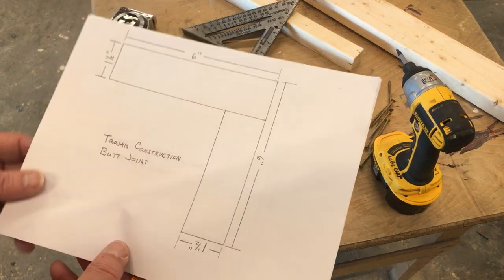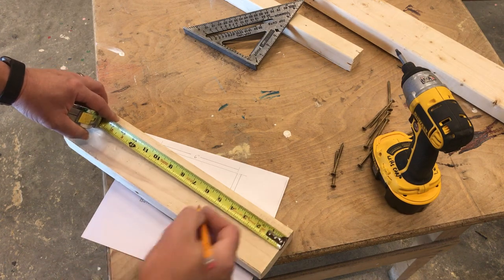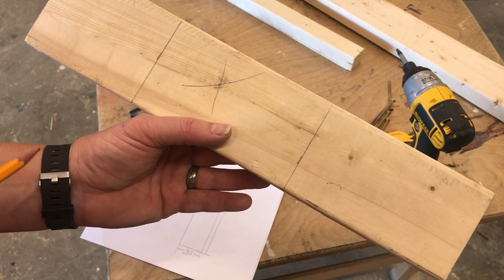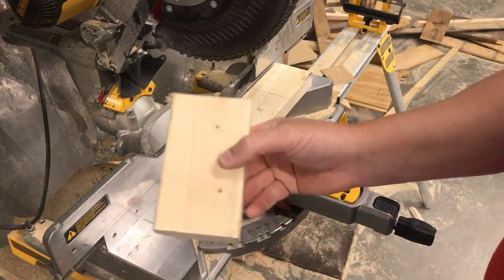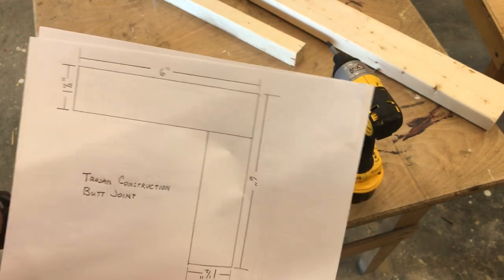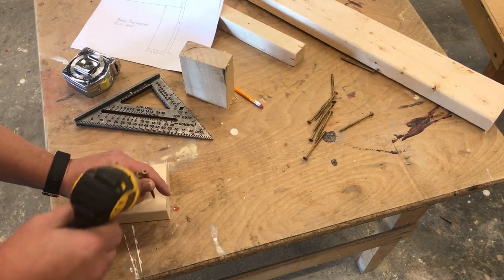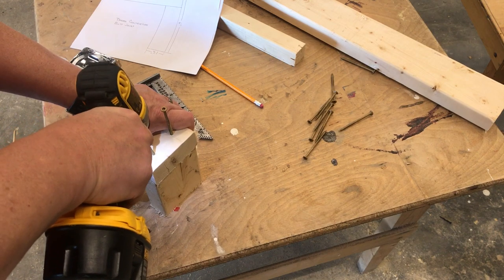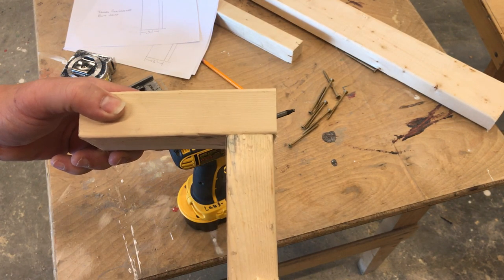Butt Joint How2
High School Carpentry class instruction on how to make a Butt Joint using 2x4s and screws. Cuts made with a Miter Saw